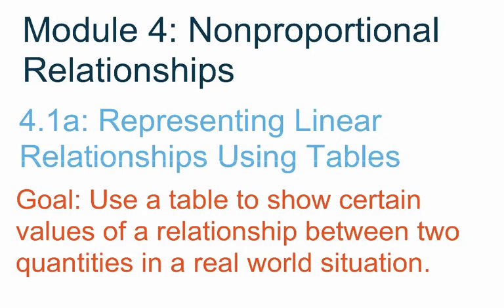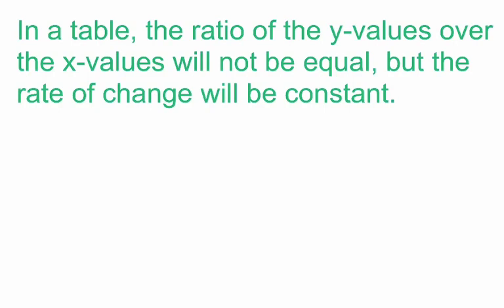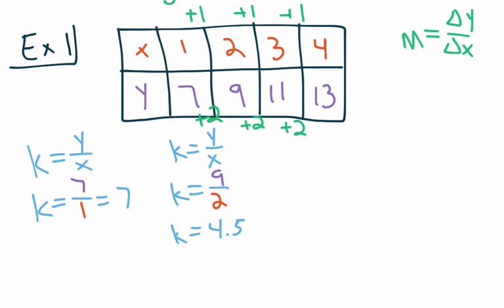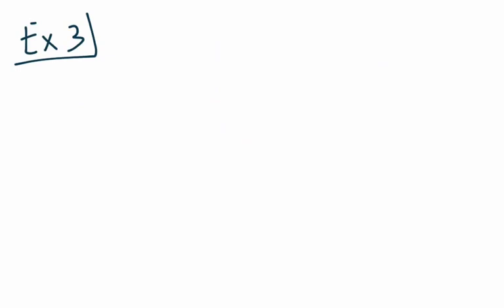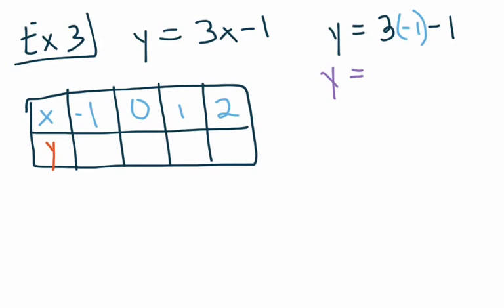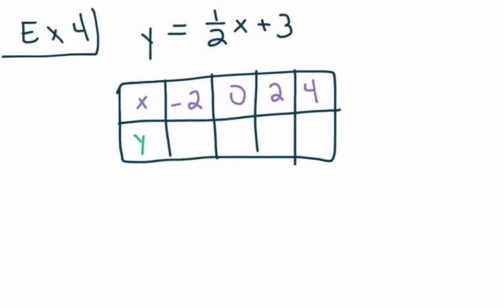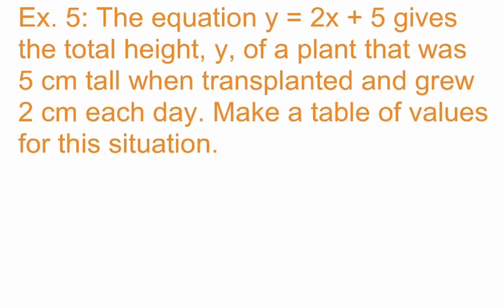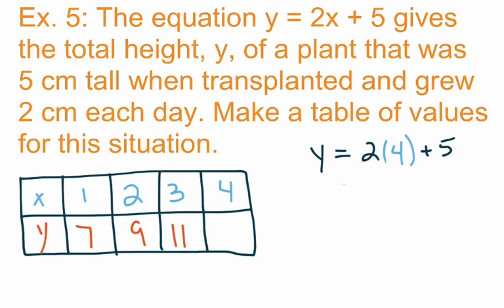8th Grade GoMath Module 4 Lesson1a: Representing Linear Nonproportional Relationships (w Tables)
Goal: Use a table to show certain values of a relationship between two quantities in a real world situation.